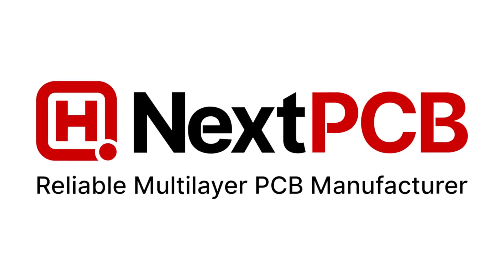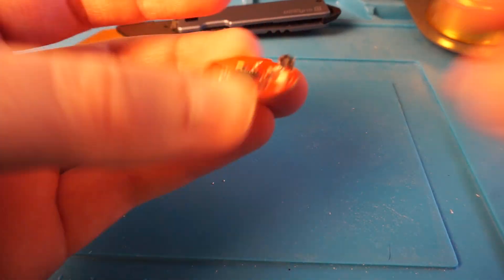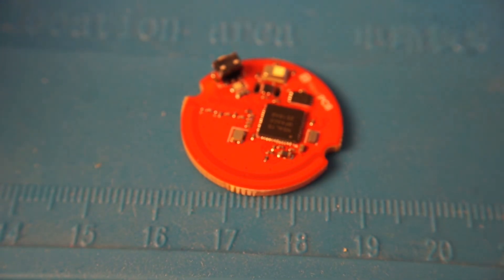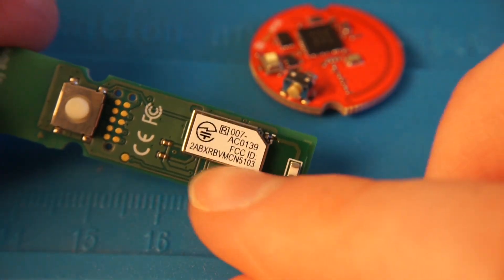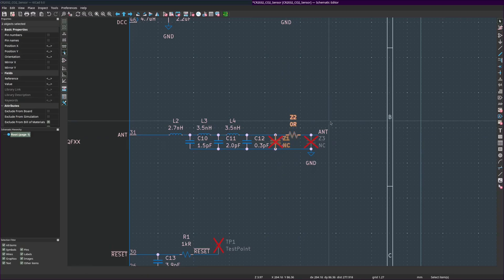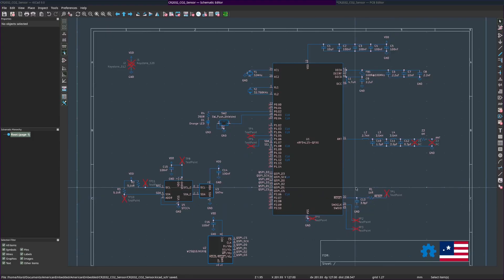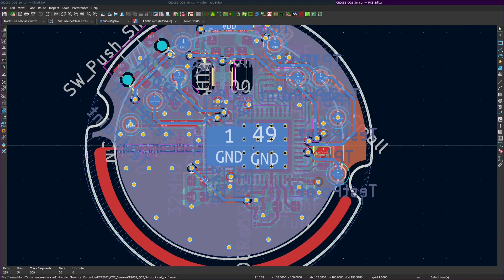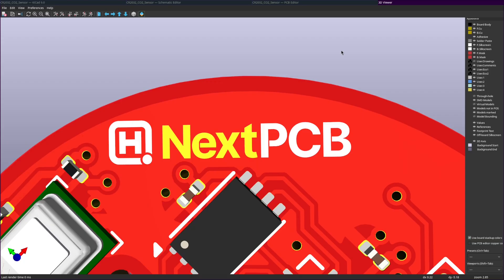battery powered CO2 meter COOKS competition with TINY coin cell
This is a coin cell powered, nRF54L15 (Bluetooth + Thread) CO2, temperature, and humidity monitor. ALLLLLLL designed in KiCad (free open source software btw). Sensirion just came out with this STCC4 sensor and it's low power + very small. Thanks Switzerland!